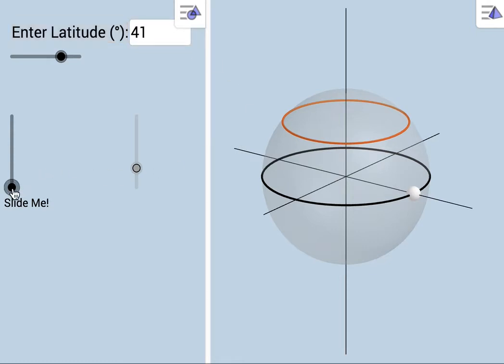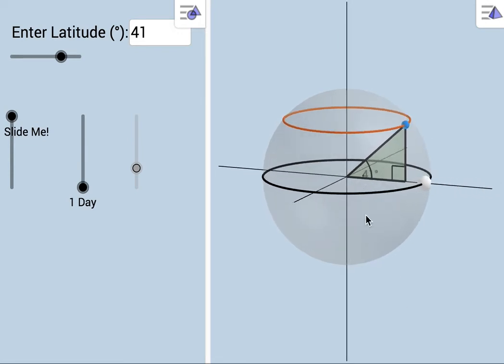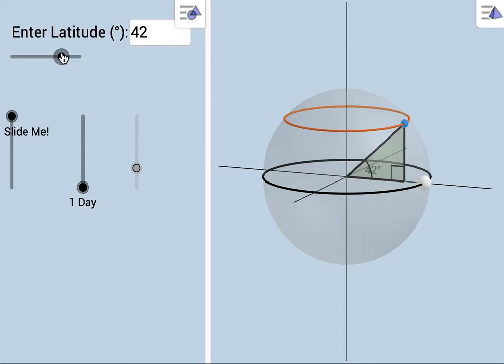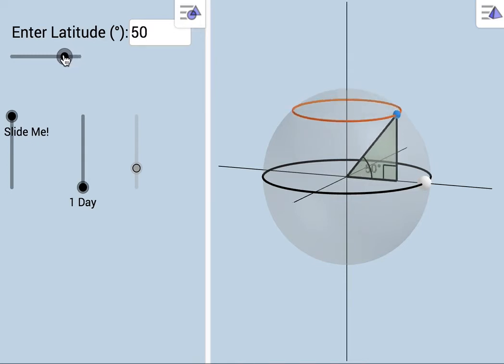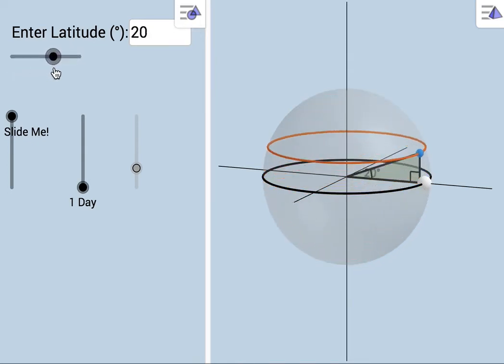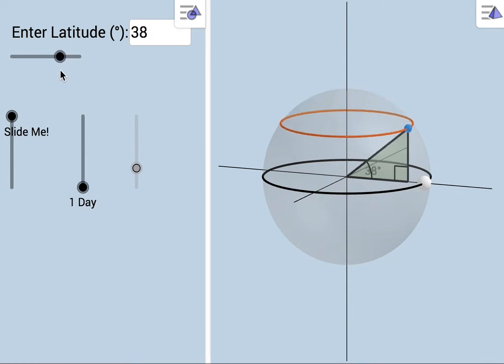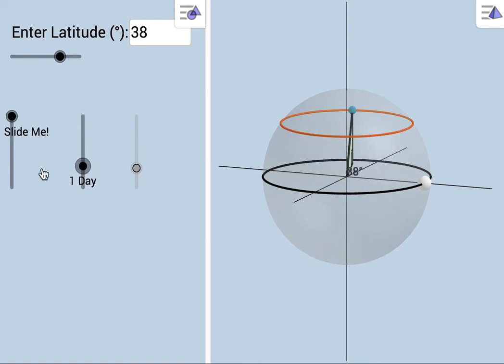2 Minute Teaching Reflection: AUTHENTIC ASSESSMENT for your Trigonometry Students